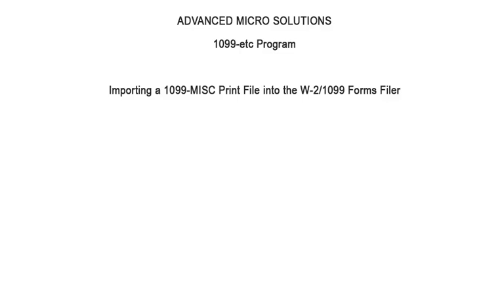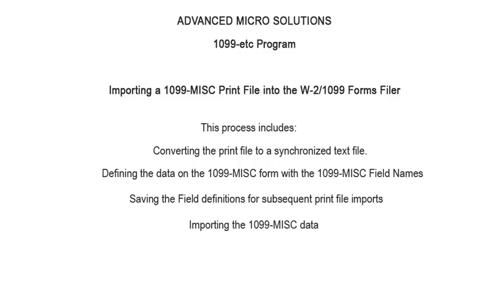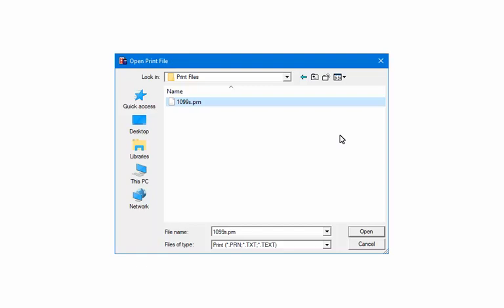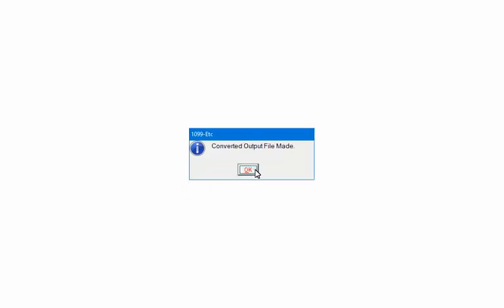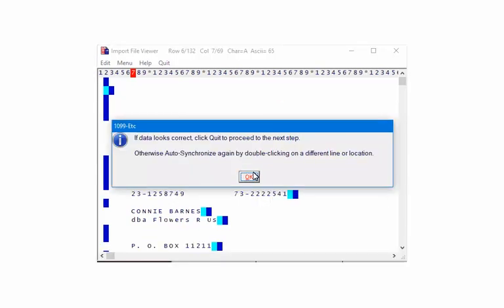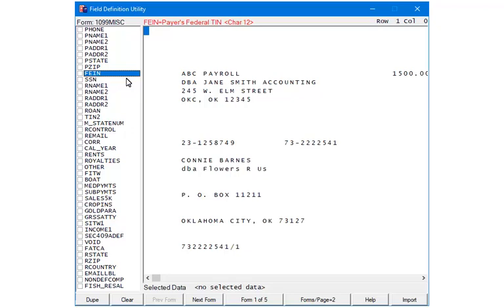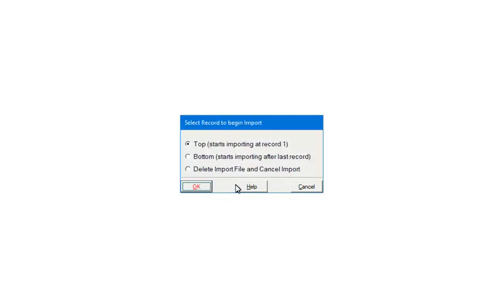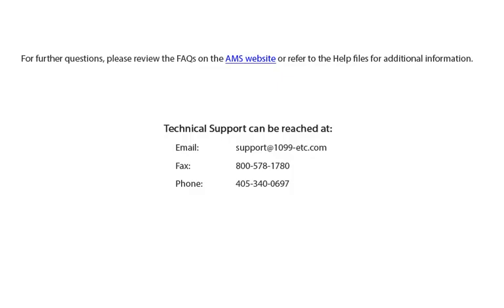Import - Print File - 1099-MISC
This Tutorial demonstrates the process to import 1099-MISC data from a print file into the W-2/1099 Forms Filer.